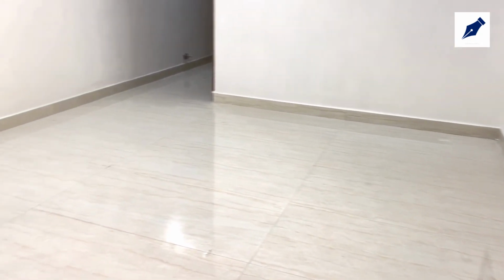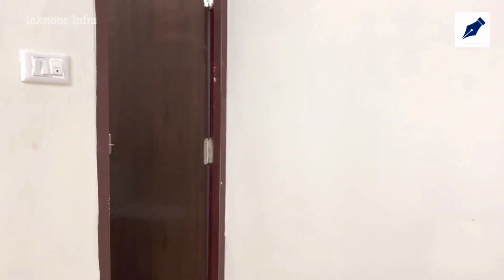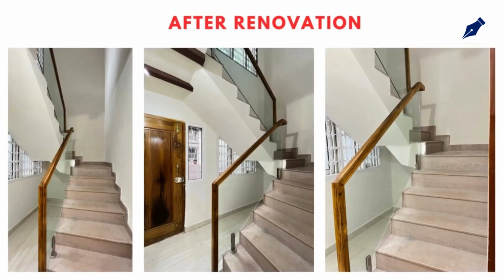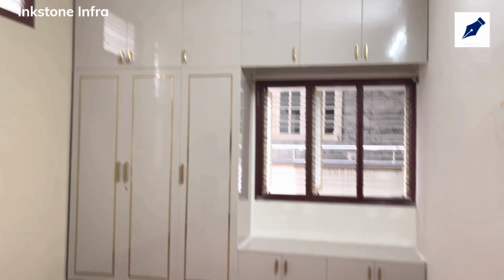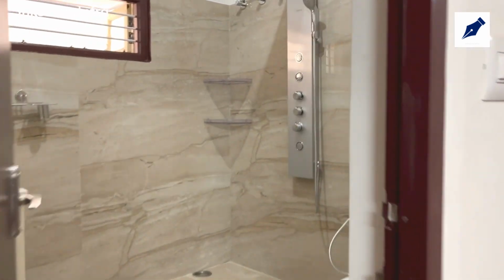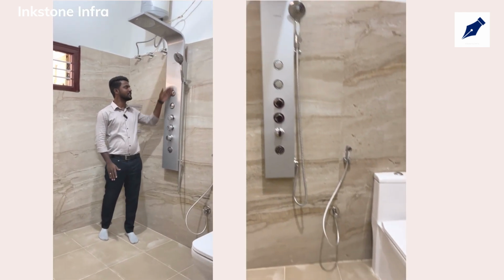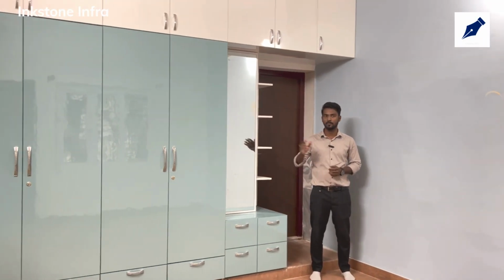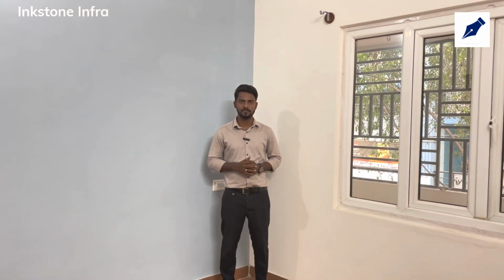30 Years Old Load Bearing Home Renovation in Rajajinagar, Bangalore | Call For Old Home Renovation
30 Years Old Load Bearing Home Renovation in Rajajinagar, Bangalore | Call For Old Home Renovation |

About us

Inkstone Infra is your One Stop Solution for End to End Old Home Renovation in Bangalore.
With every renovation service under one roof, Inkstone Infra is the most trusted company for Renovations in Bangalore be it Apartment Renovation, Individual Homes, Villas or Bungalows.

Home Renovation
Old Home Renovation
Bathroom Renovation
Interior Design
Architectural Construction
Structural Renovation
Aesthetic Upgradation etc

Inkstone Infra is your Home Renovation Expert in Bangalore.

We take up Turnkey Residential Renovation Projects across Bangalore.